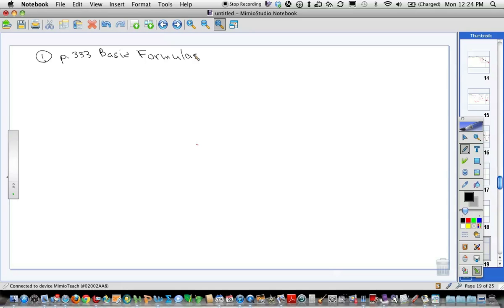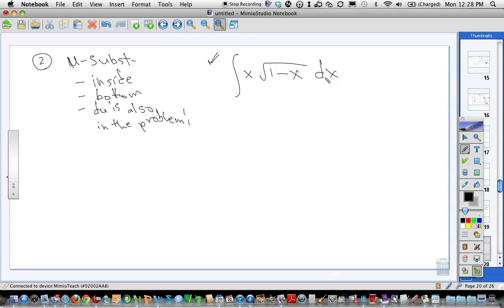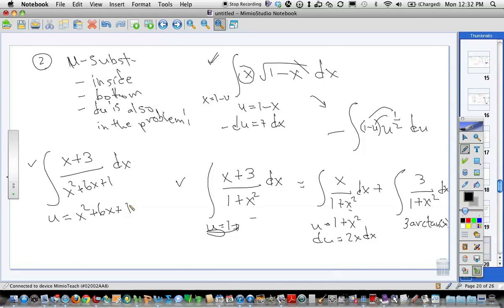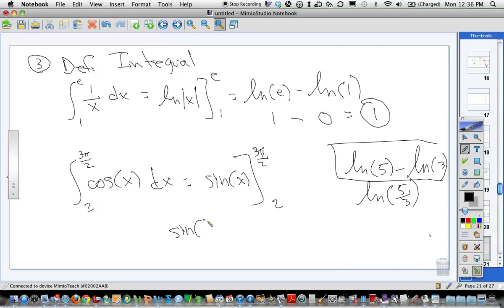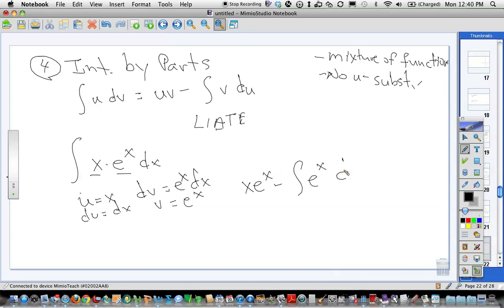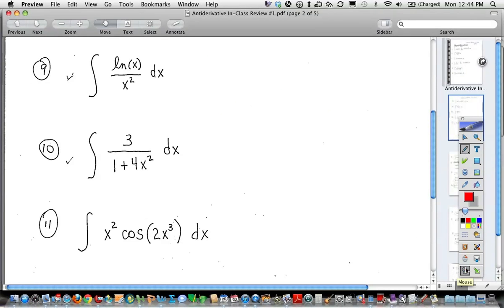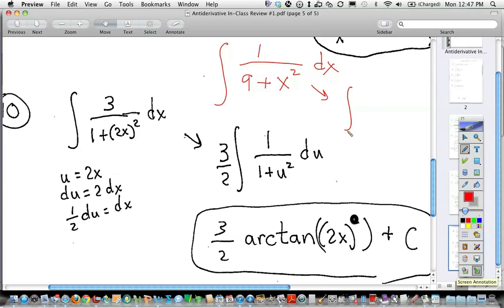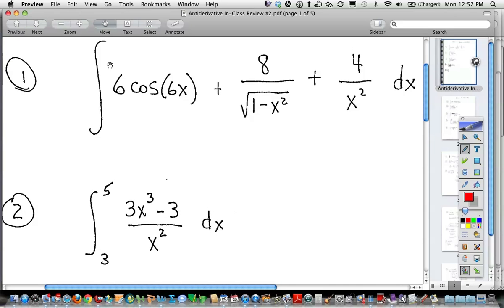Feb. 20 Class Video